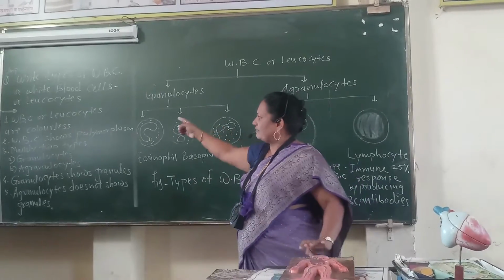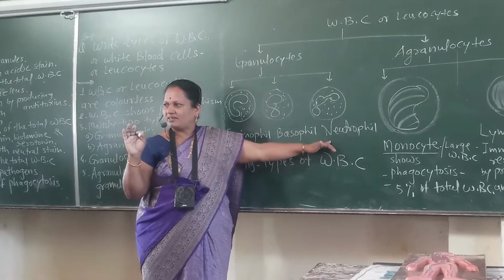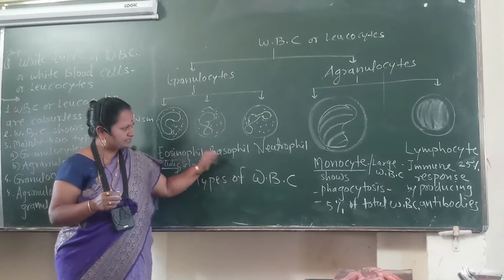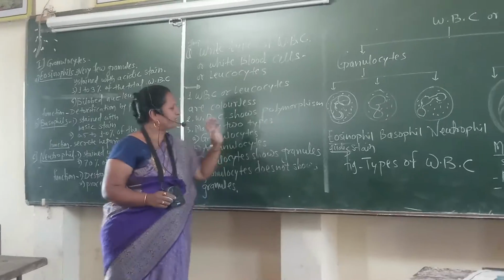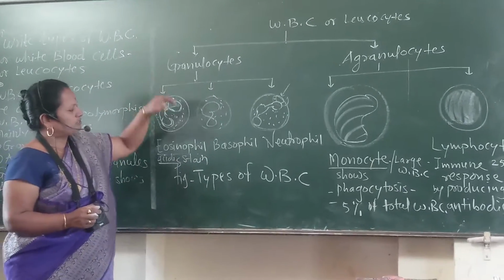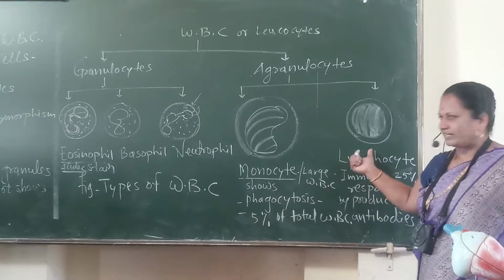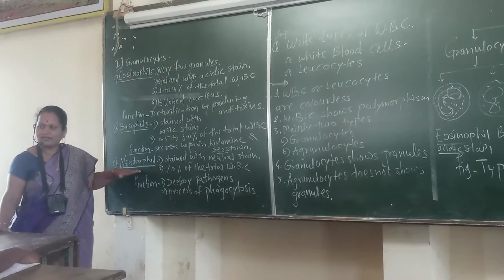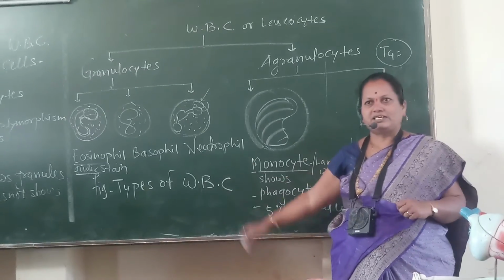White Blood Cells or Leucocytes